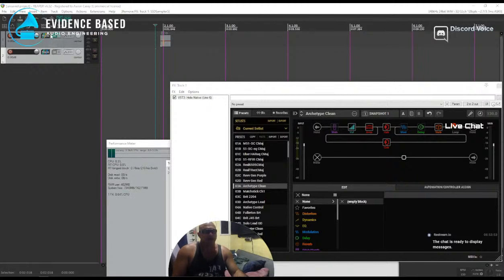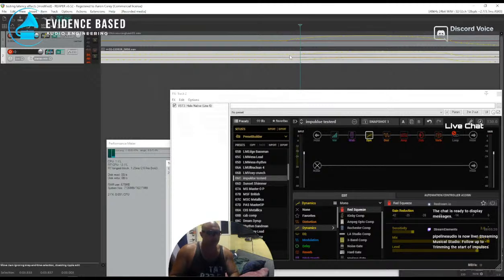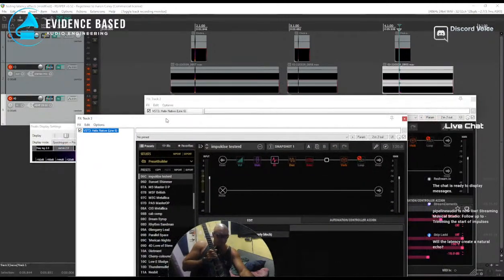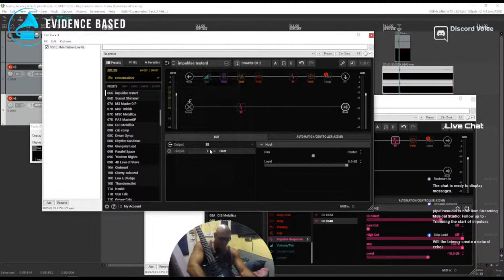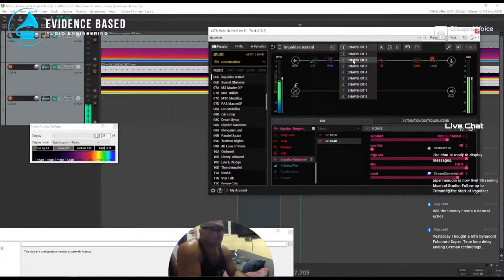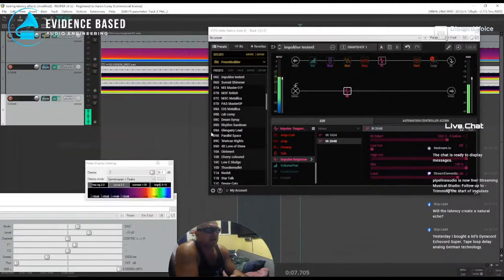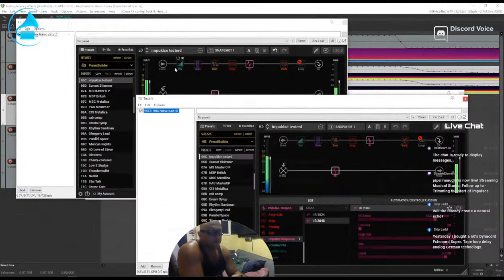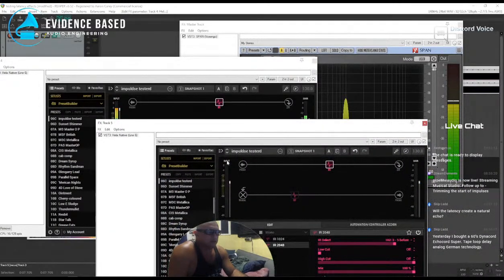Follow up to - Trimming the start of impulses